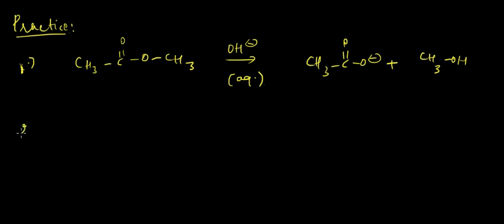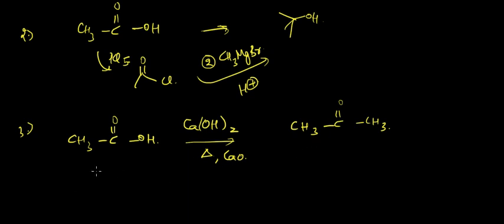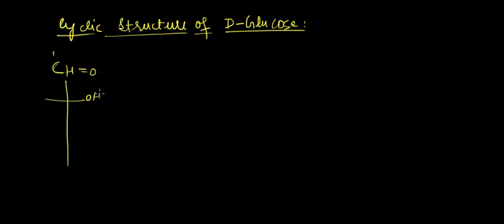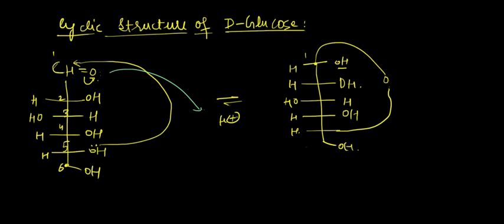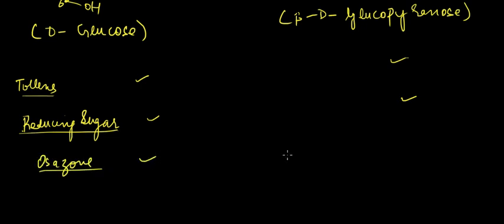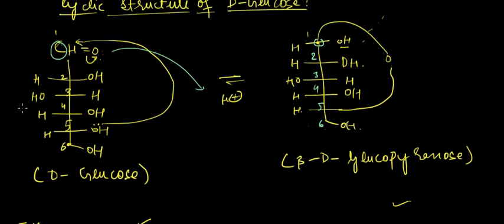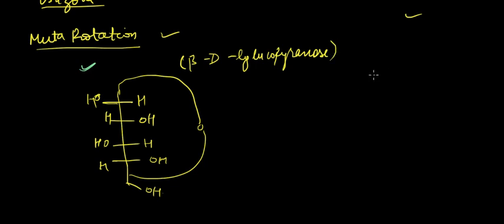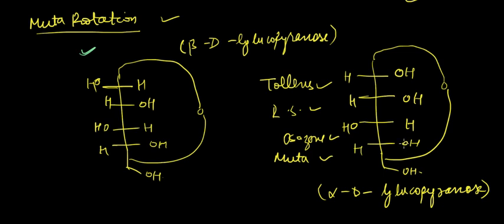157. Cyclic Structure of D-Glucose